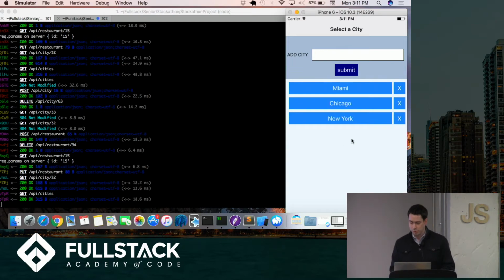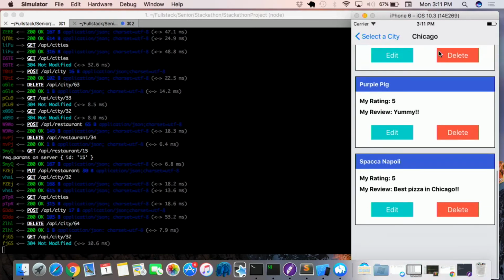Stackathon Presentation: Restaurant Reviewer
A React Native app for keeping track of the restaurants you visit in different cities and your reviews of those restaurants.